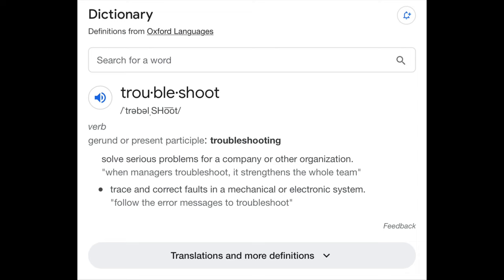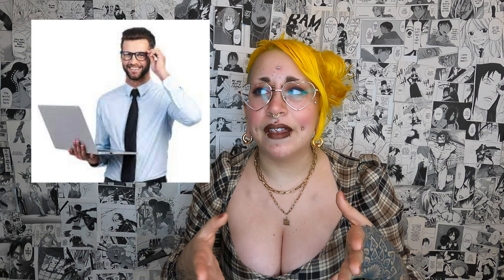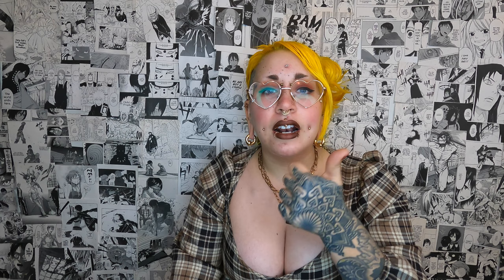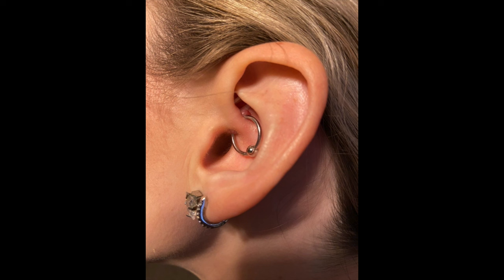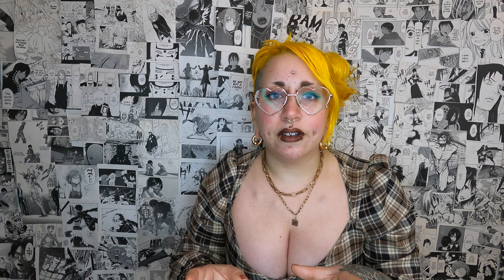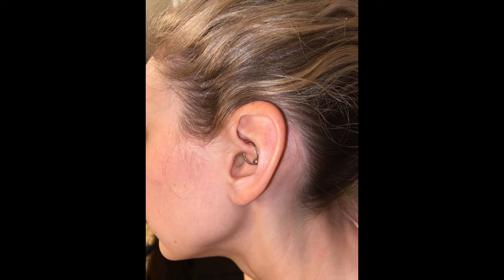Troubleshooting, And How It Can Save Your Piercing!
To learn more about troubleshooting and bumps on piercings check out this guide here!

Please, use piercers as a resource and allow us to help you during the healing process of your piercings. We are here to do more then just pierce!